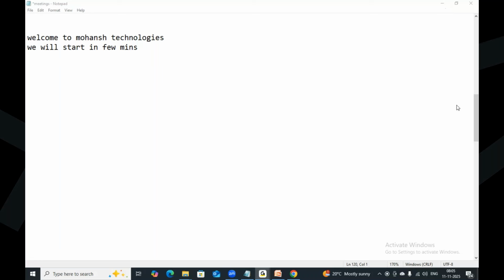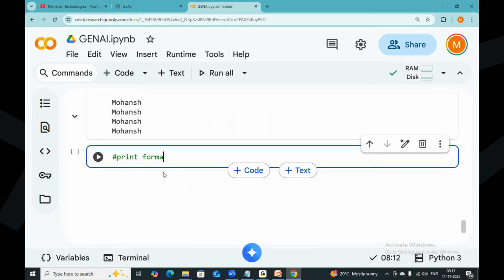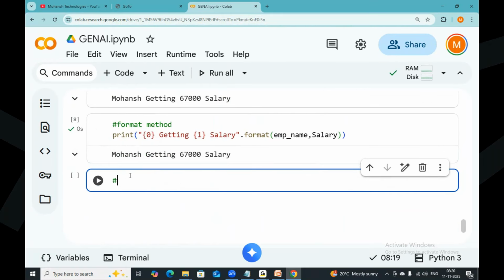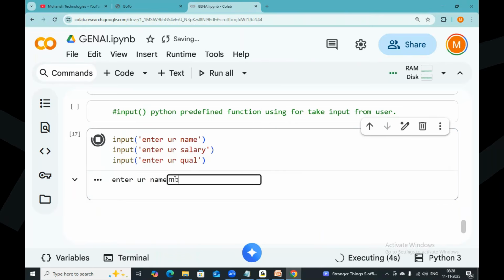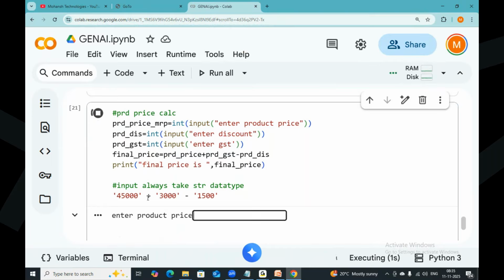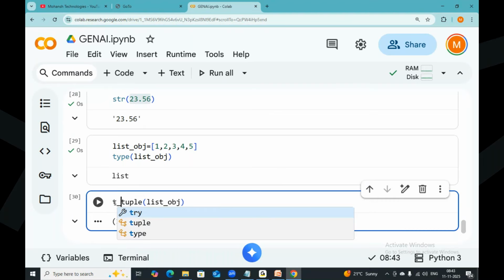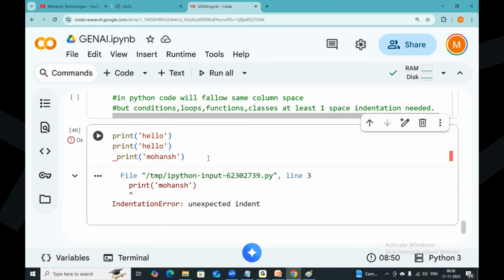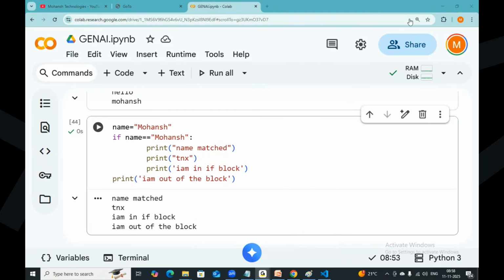Gen AI | Day-2 | Python | FREE | 30 Days | Telugu | Learn online Tutorial | Best Training